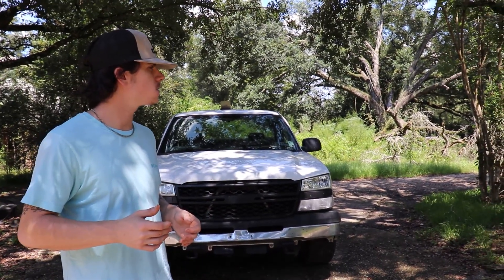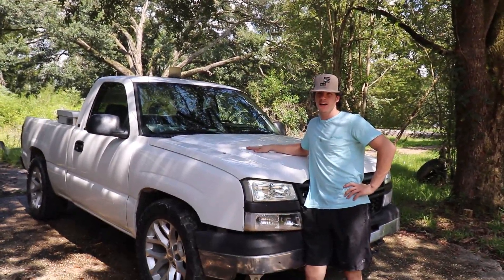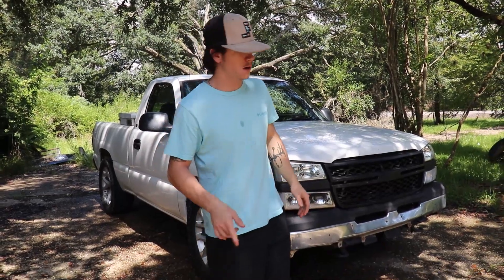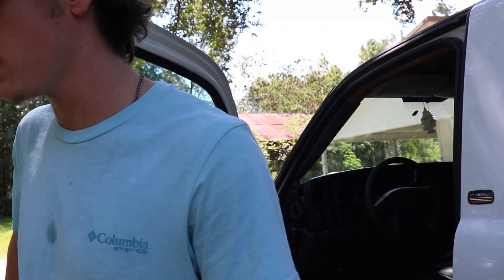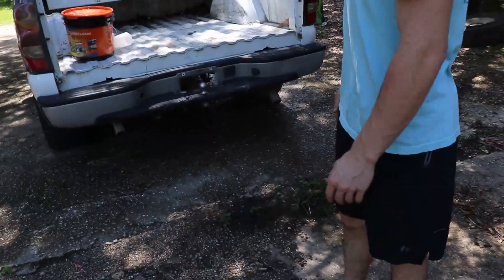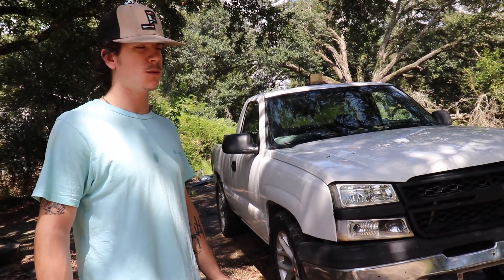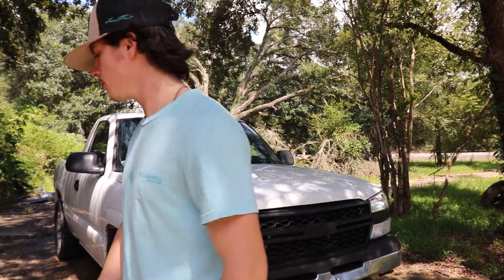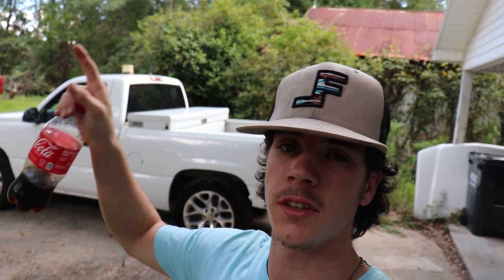I GOT A NEW TRUCK!!! FINALLY !!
super excited, its been long enough.